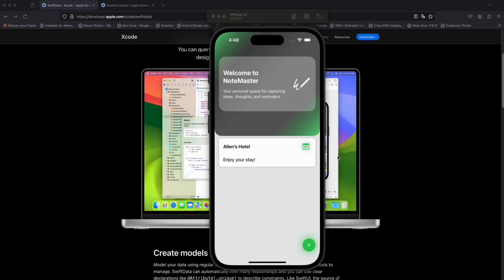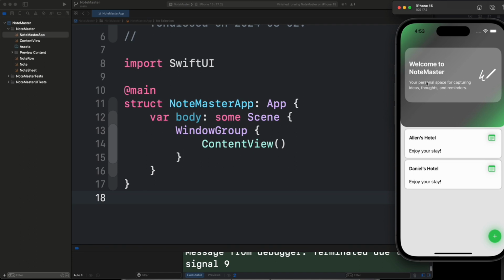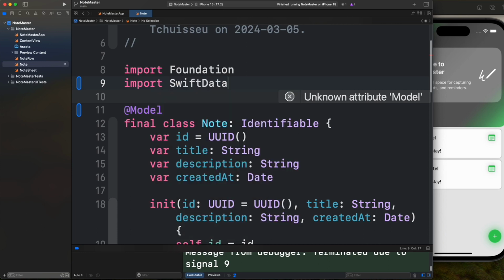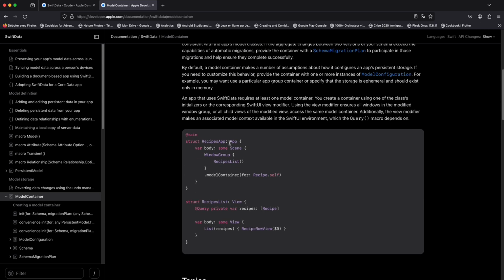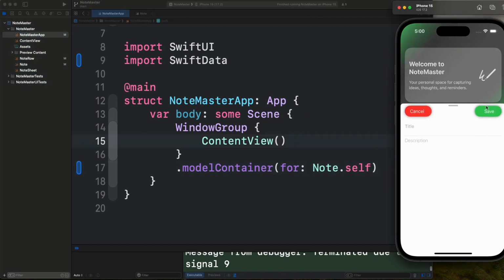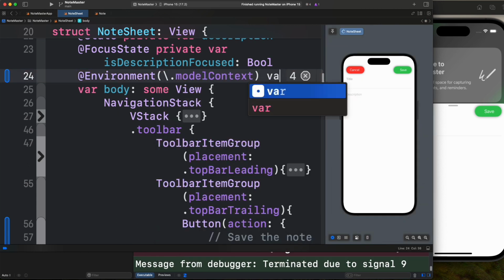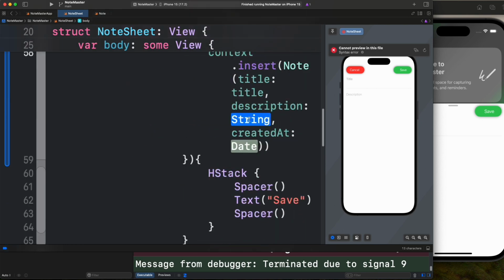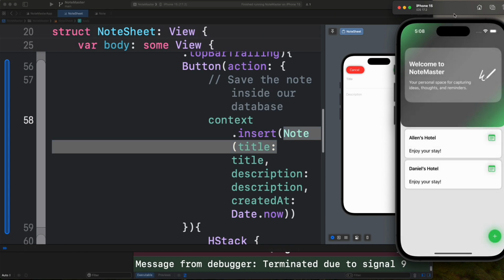🔥SwiftData - Create | Build a Note App #8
Unlock the power of SwiftData in our latest tutorial video! Join us as we dive into the essentials of interacting with databases in Swift. Whether you're a beginner or an experienced developer, this video will guide you through the process of writing data seamlessly into your database using SwiftData. We'll start with an overview of SwiftData's capabilities, followed by a step-by-step walkthrough on setting up your database connection and executing write operations.  By the end of this tutorial, you'll be equipped with the knowledge to efficiently manage your database with SwiftData, enhancing your app's performance and reliability.

Happy Coding! 😊